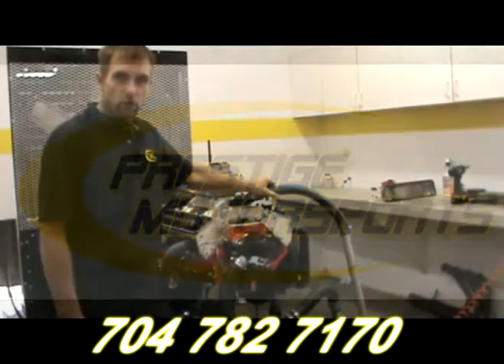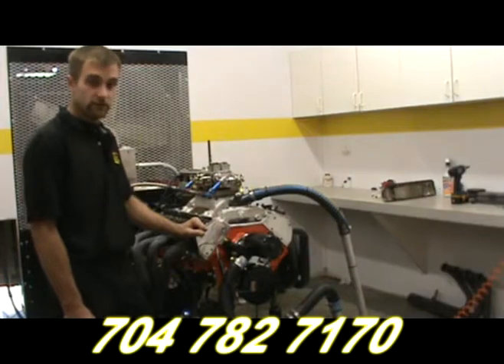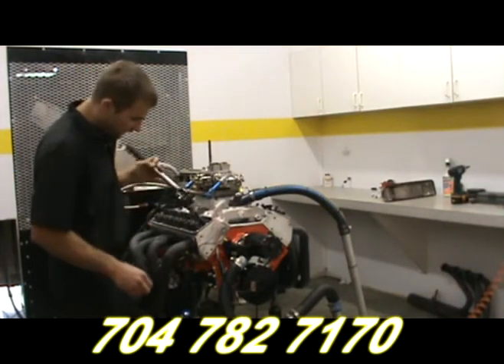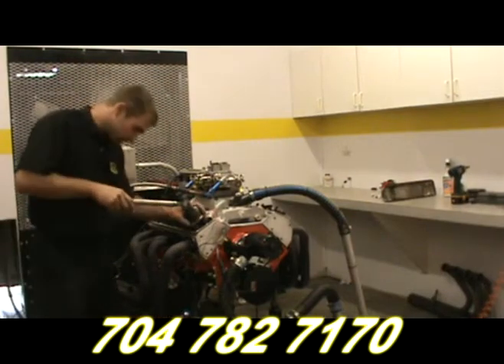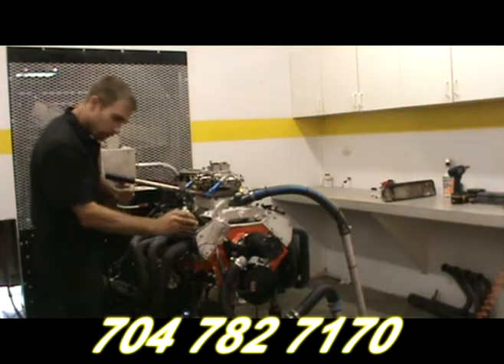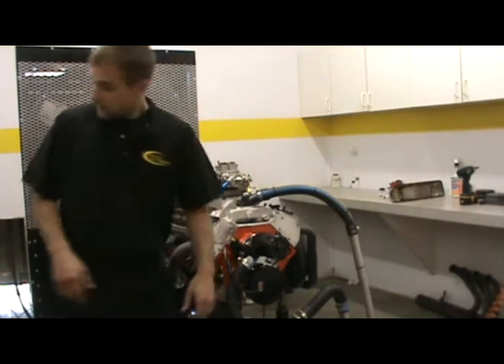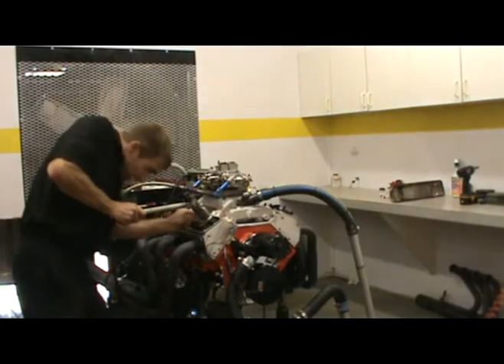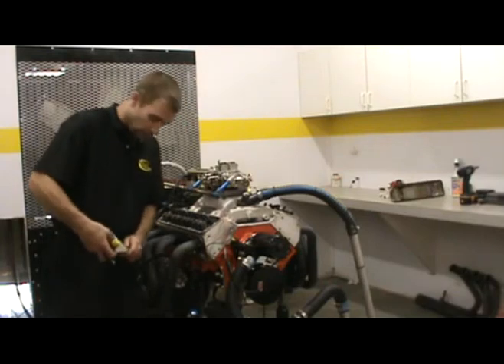DYNO VIDEO- HOW TO CHANGE A VALVE SPRING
This video is intended to educate our customers how to change a valve spring if needed. Also this how to video was a part of testing a cheaper valve spring on a previously proven and developed engine combination of ours. The spring we chose was a highly sold spring all around the country that matched the suggested seat and open pressures that the Cam manufacture reccomends. One would think that it should be fine but. The result was that our engine went into valve float at a much lower RPM than our standard high quality spring we usually use. The importance of this test and video is to inform the consumer that if you buy stricktly on price this is usually what you can expect. We pride ourselves here on a quality engine for the price and will not sacrifice the integrity of our combination by using cheaper knock off parts that dont meet the demand of the combination. This is to ensure our already secure name but most of all make sure hands down the customer is satisfied. In the end that is what truely matters to us.